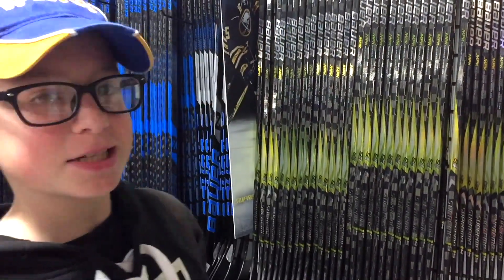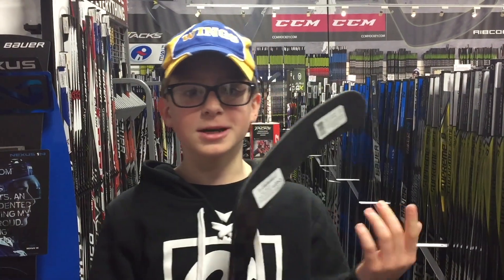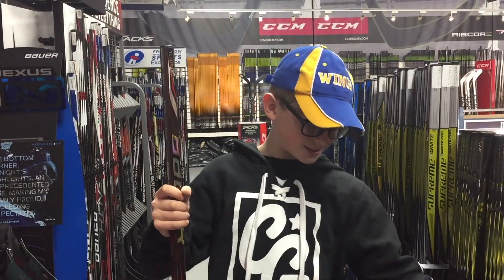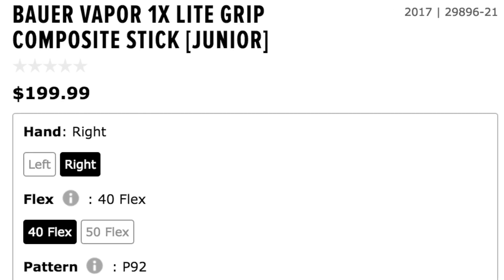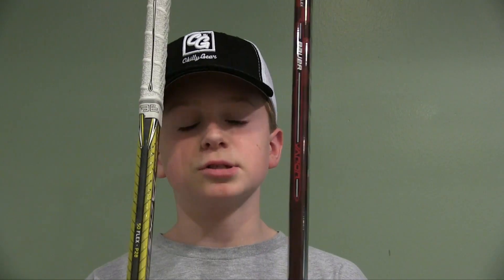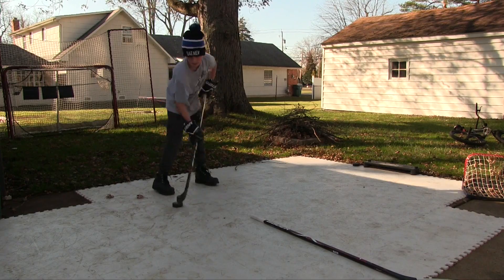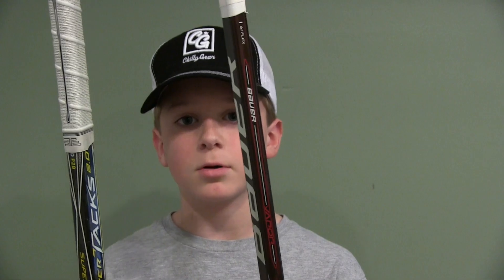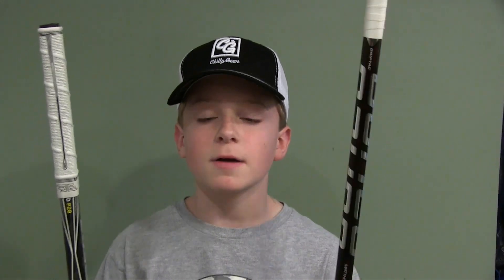Hockey Sticks- Bauer 1X Lite vs. CCM Super Tacks 2.0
Comparing the  Bauer 1X Lite vs. CCM Super Tacks 2.0.
Follow JP on Instagram at JP.HKY
Tiles: Hockey Shot